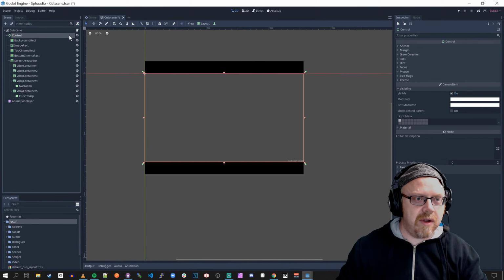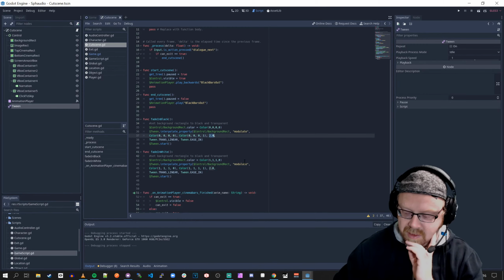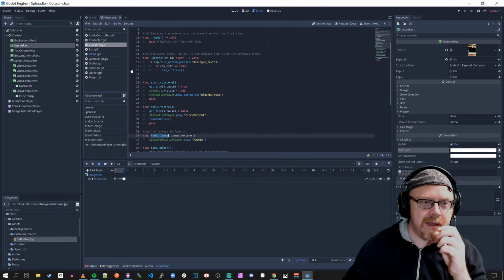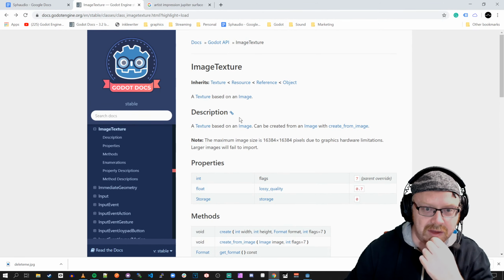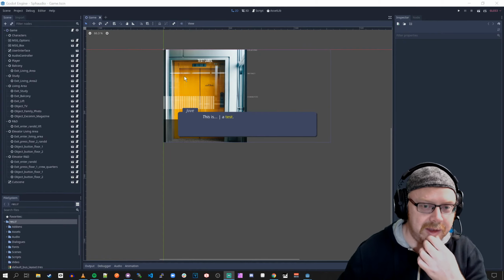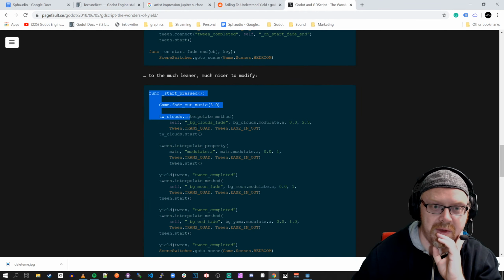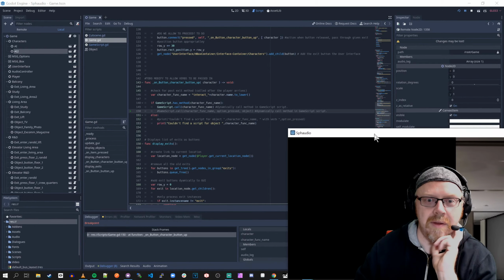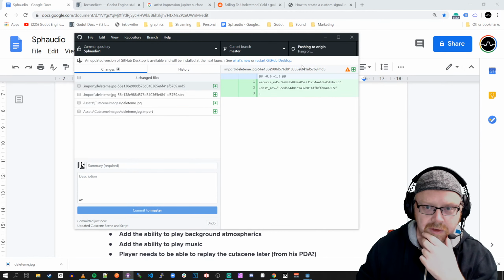Godot - Coding an Audio Adventure Series - EP23 - Cutscenes Part 2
We continue our goal of making scriptable cutscenes.